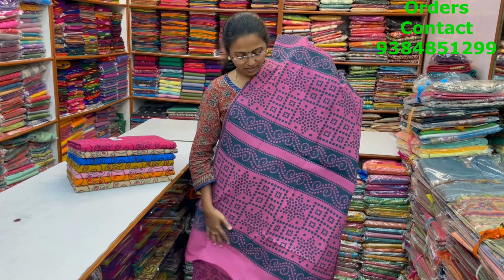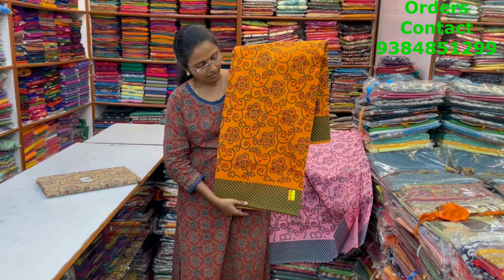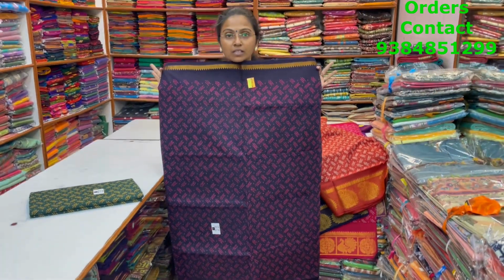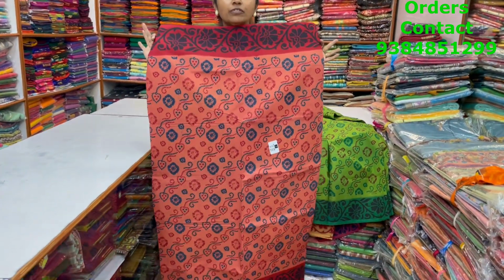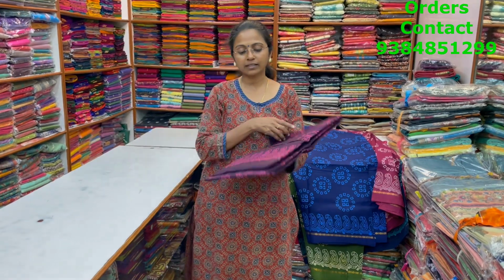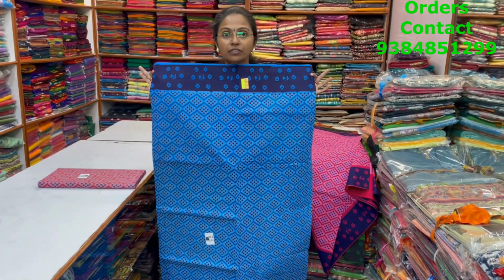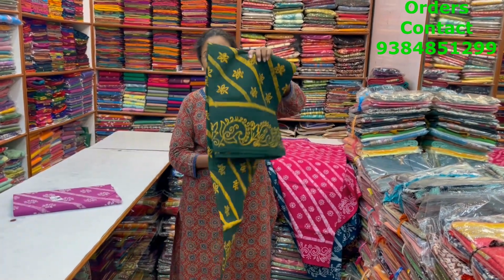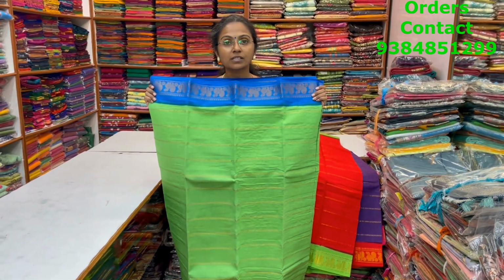SUNGADI COTTON SAREE ││PSR BROTHERS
In this video u will watch Sungadi cotton saree with lovely color combination.

Shop Location:
PSR Brothers
1/6 St Marys Road,
Mandaveli,
Chennai - 28.
Shop timing : Monday to Saturday 10.30am to 8.30pm

Note - Color may slightly vary due to videographic lighting or due to devices.

No Cash on delivery option. Shipping extra

Replacement or return is available only for items manufacturing defect or wrong item delivered.